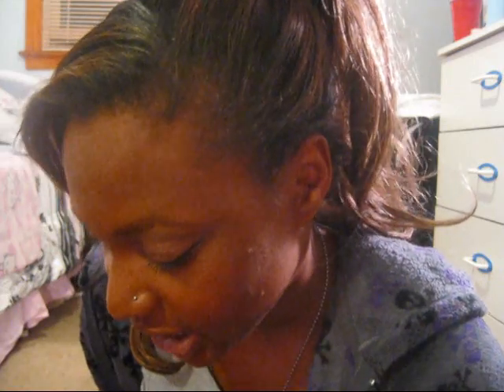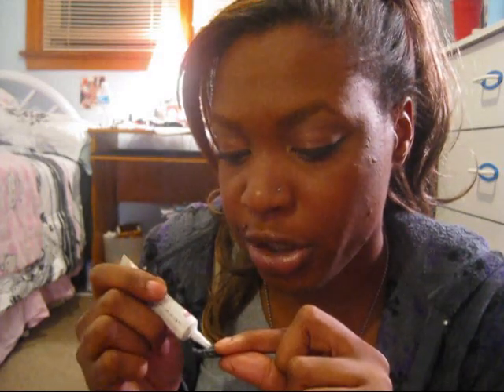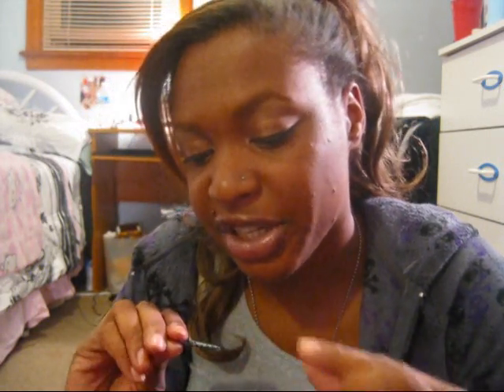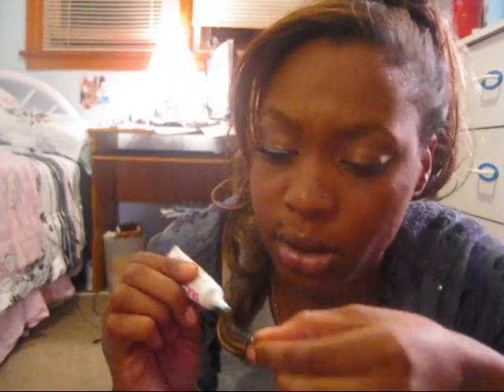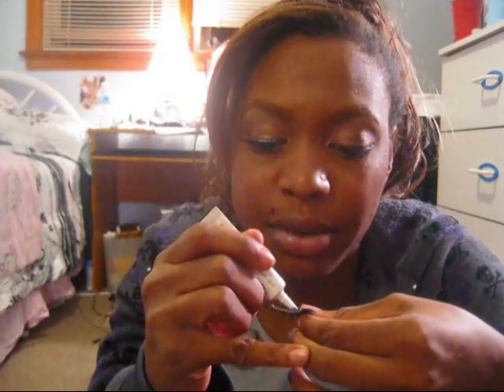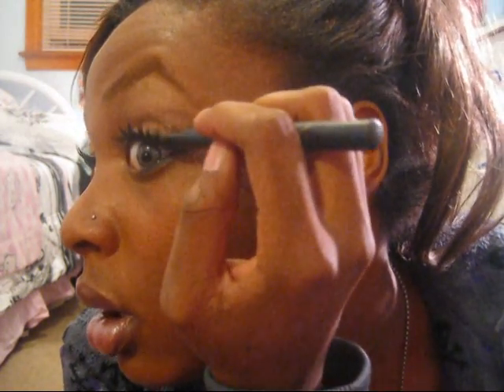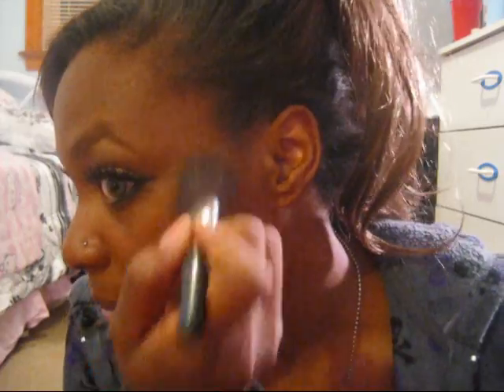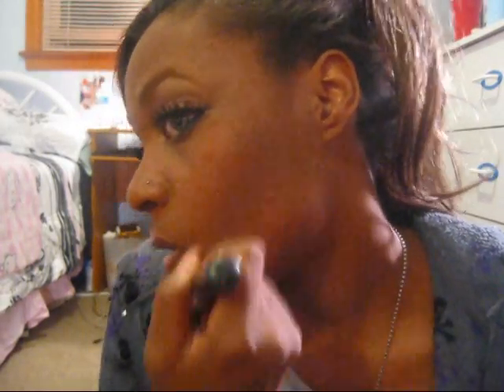day to night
how to turn my everyday makeup into nighttime makeup in less than 10 mins!